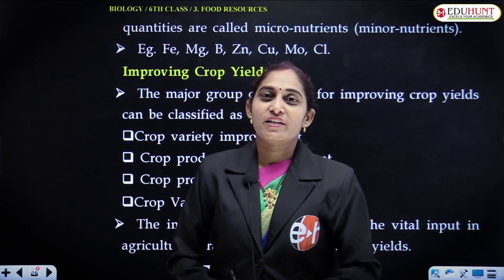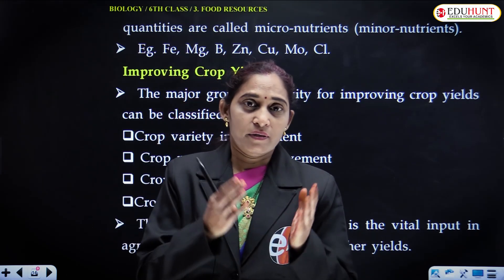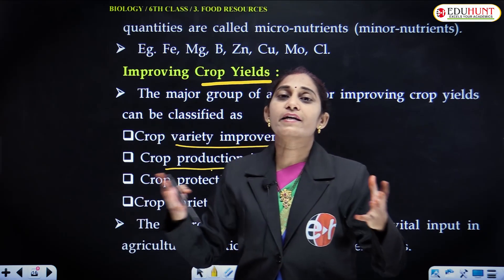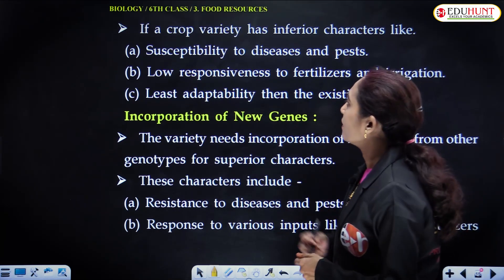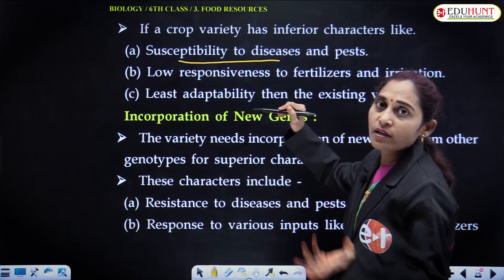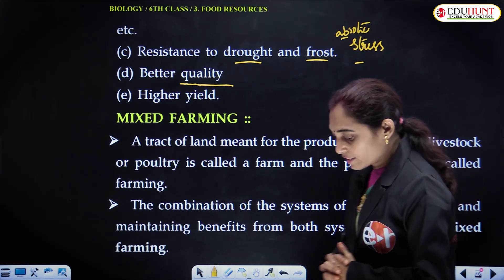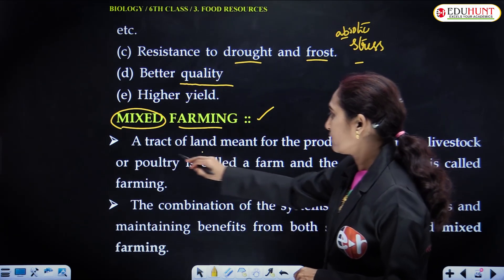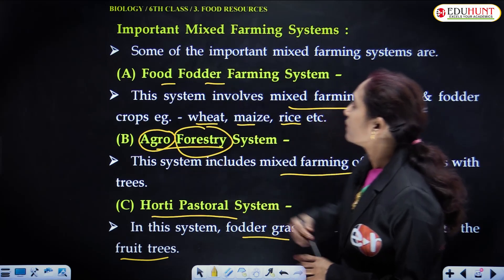3. Improving Crop Yield | Mixed Farming & Mixed Cropping | Food Resources | Class-6 | Biology | Edu.